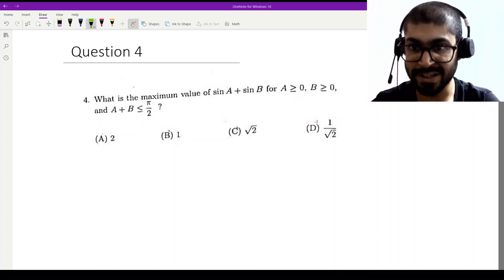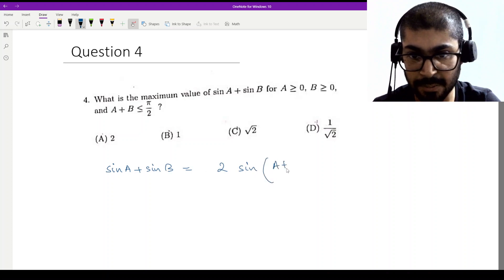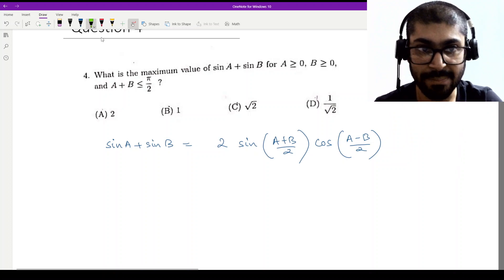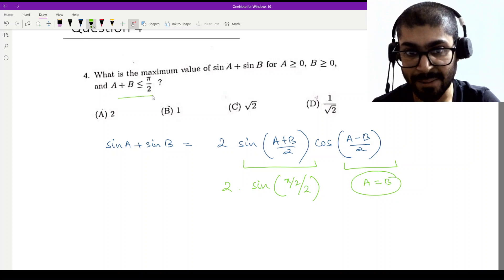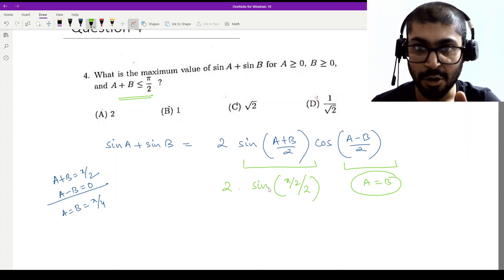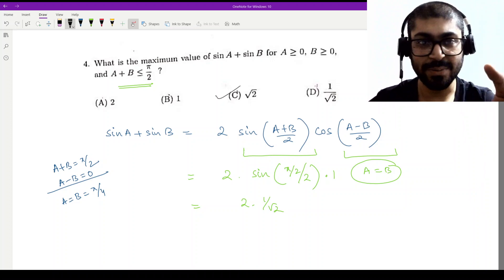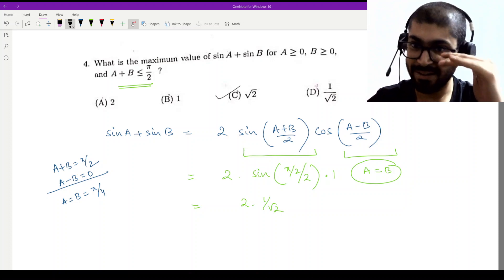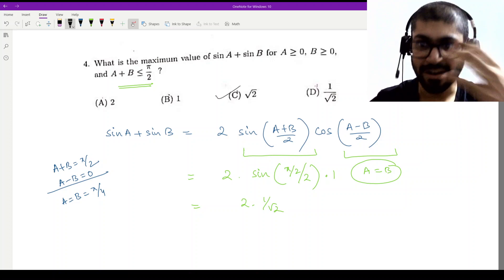ISI BSDS 2024 Question - 04 Paper Solutions With Explanations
Welcome to Sourav Sir's Classes, where education meets excellence! In this video, we dissect Question 04 from the ISI BSDS 2024 paper, providing comprehensive solutions accompanied by detailed explanations. Our mission is to empower students with the knowledge and skills necessary to succeed in competitive exams and beyond.

At Sourav Sir's Classes, we understand the importance of quality education, and that's why we leave no stone unturned in delivering the best learning experience possible. With a team of experienced educators and a commitment to innovation, we strive to make every study session productive and engaging.

This video is not just about solving a single question; it's about unraveling the underlying concepts and methodologies that form the foundation of the subject. Whether you're preparing for the ISI BSDS exam or any other competitive test, our goal is to equip you with the tools you need to excel.

Our approach to coaching goes beyond mere instruction. We believe in fostering a deep understanding of the subject matter, encouraging critical thinking, and nurturing problem-solving skills. By focusing on conceptual clarity and practical application, we prepare our students to face any challenge with confidence.

But our commitment to education doesn't stop there. At Sourav Sir's Classes, we provide a holistic learning experience that encompasses a wide range of subjects and topics. From mathematics and science to language arts and social studies, our comprehensive curriculum caters to diverse academic needs.

We understand that every student is unique, which is why we offer personalized coaching tailored to individual learning styles and preferences. Whether you thrive in a one-on-one setting or prefer the dynamic energy of a group environment, we have the resources and expertise to support your educational journey.

But don't just take our word for it – our track record speaks for itself. Over the years, we have helped thousands of students achieve their academic goals and realize their full potential. Our alumni have gone on to attend top universities, pursue successful careers, and make meaningful contributions to society.

So, whether you're a high school student preparing for college entrance exams, a college graduate studying for professional certifications, or anyone in between, Sourav Sir's Classes is here to support you every step of the way. or contact us at 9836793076 (Call or WhatsApp) to learn more about our coaching programs and start your journey toward academic excellence today.

Join us at Sourav Sir's Classes, where learning is not just a destination but a lifelong journey of discovery, growth, and success. Let's unlock your full potential together!

Time Stamp :

0:00 - Introduction to ISI BSDS 2024 Question 04
0:15 - Explanation of Question 04
1:00 - Step-by-step Solution Part 1
1:45 - Step-by-step Solution Part 2
2:30 - Detailed Explanations
3:10 - Conclusion and Recap
3:26 - End of Video